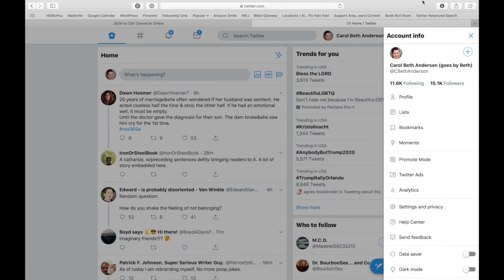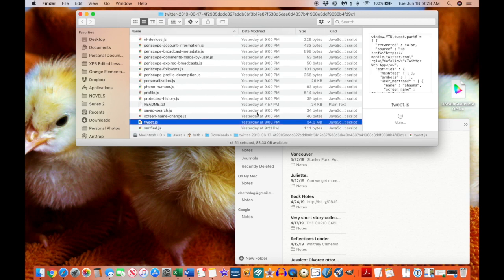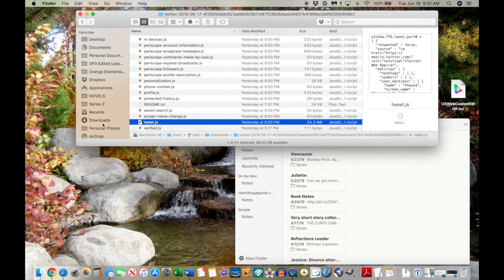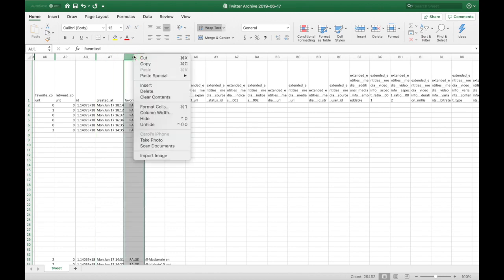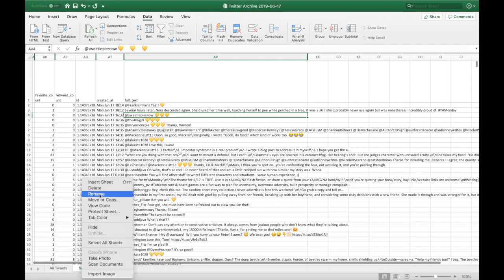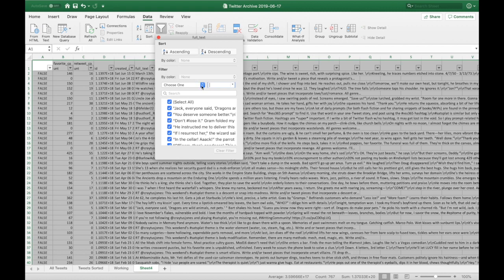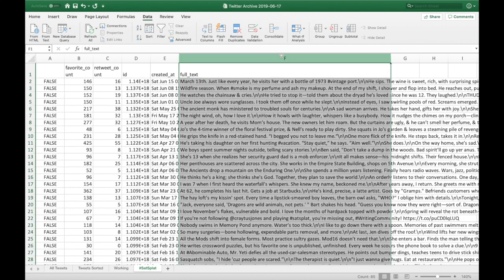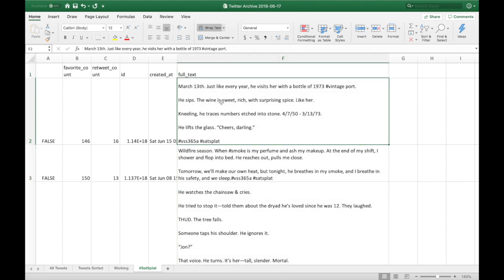Twitter Archive Instructions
How to download an archive of your Tweets, convert the tweet.js JavaScript file to CSV or Excel, organize the Excel spreadsheet, filter it for certain hashtags, and reformat the Tweets on the spreadsheet to include line breaks.

Here is the formula you'll need in Excel to insert line breaks. (See the video for instructions.)
=SUBSTITUTE(G2,"\n",CHAR(10))